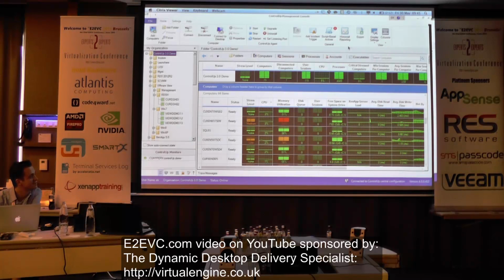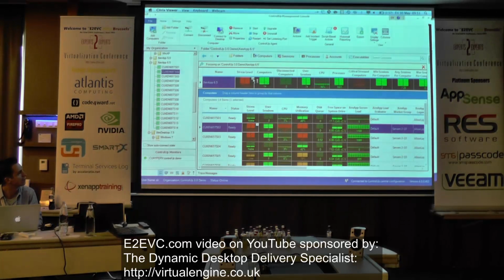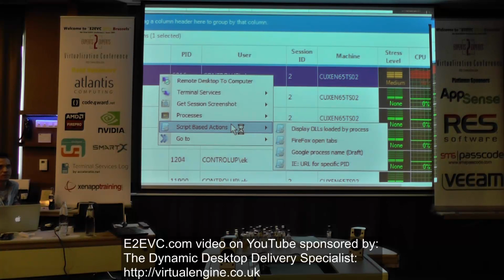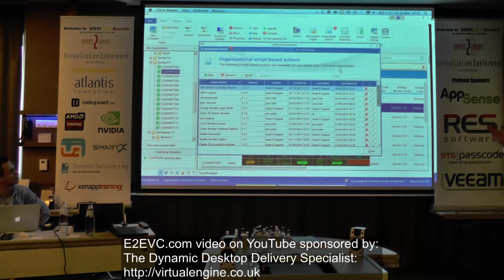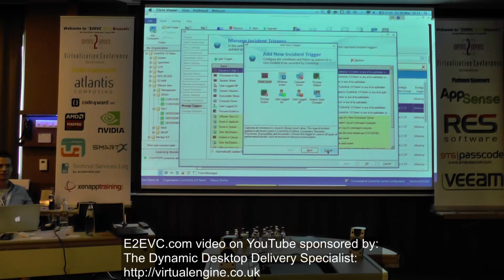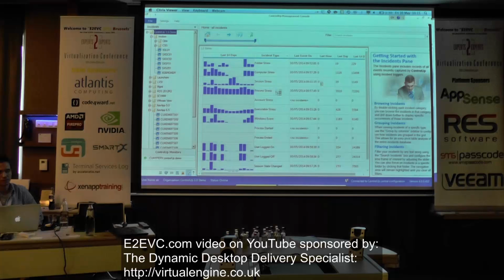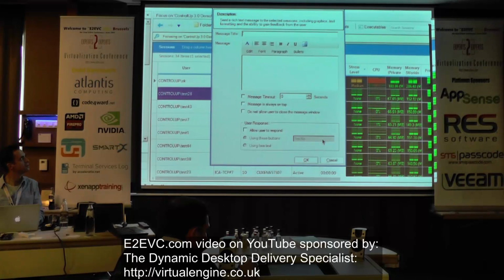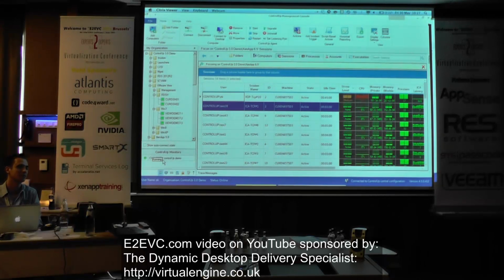Real-time Management console for RDS/Citrix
In this no-BS-demo session Yoni will demonstrate the enhanced real-time management capabilities of his new ControlUp All-in-One Management console application. He will show how to simplify the execution of PowerShell and other script-based management tasks on multiple Citrix or RDS implementations targets and how to perform incident tracking and root cause analysis in complex virtualized environments. If you want to simplify your server management, have change management tracking capabilities and if you want the best administrative console this session is for you! For slides or further information please contact Yoni directly @yavital